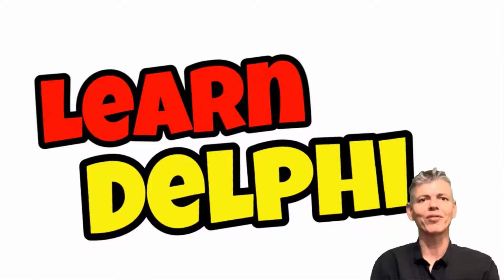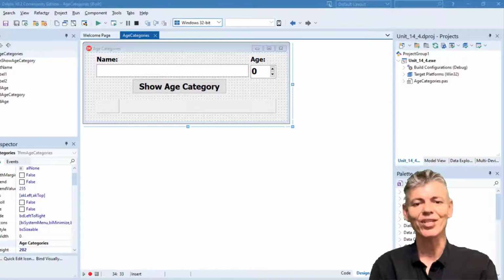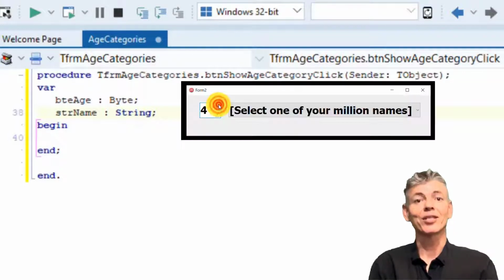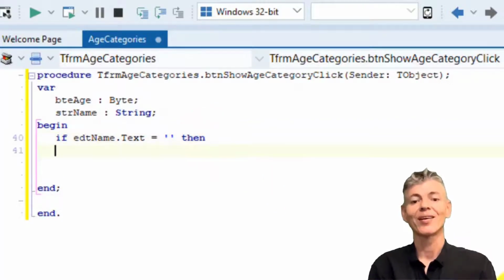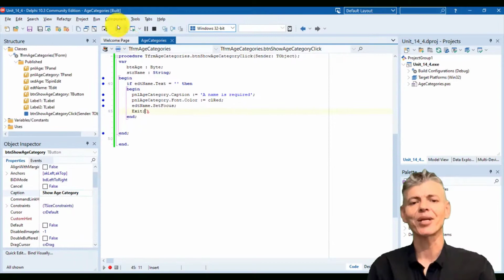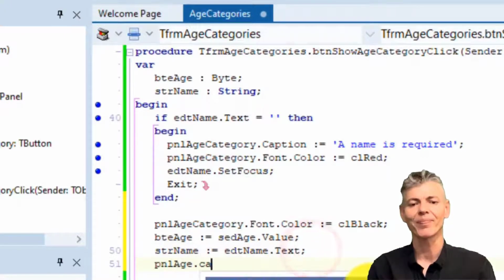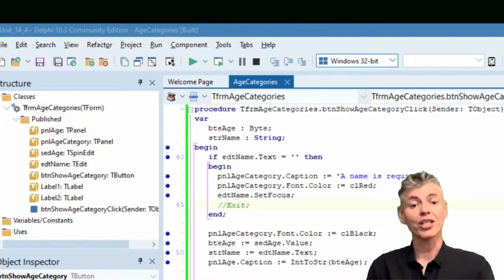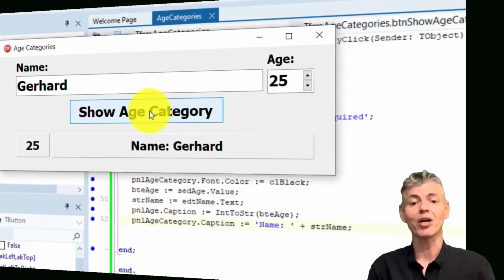Learn Delphi Programming | Unit 14.4 | Making Multiple Decisions with Nested If and Else statements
Learn how to validate user input with If-statements in Delphi.

This is the fourth of ten tutorials exploring conditional (decision) statements in Delphi code. In this tutorial we learn how to write code that validates user input, using IF-statements.

Thanks to Nathan Smith for the music used of the Intro and Outro logo's. He is a very talented guitarist, performer, artist and good friend. Please, follow and support him.